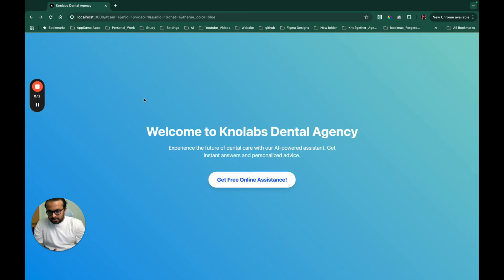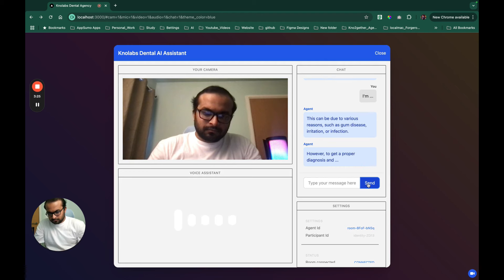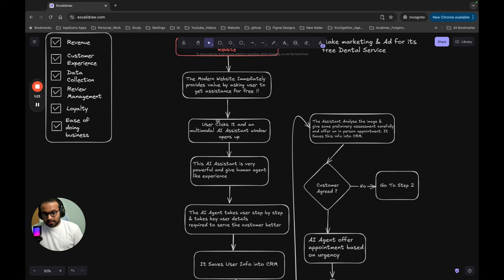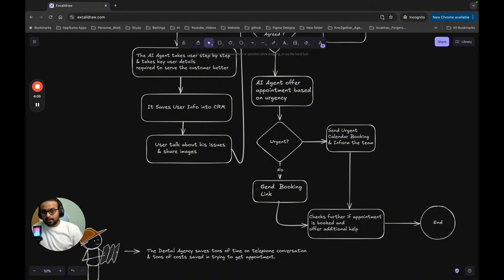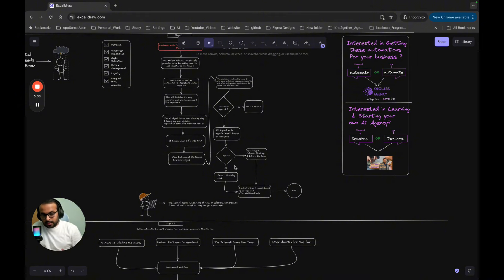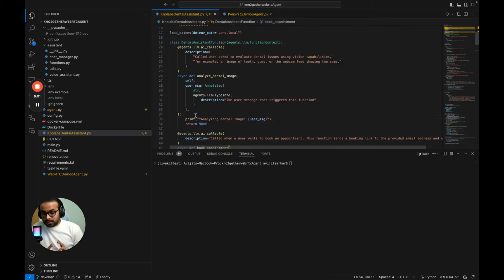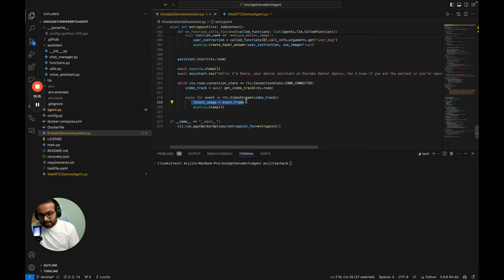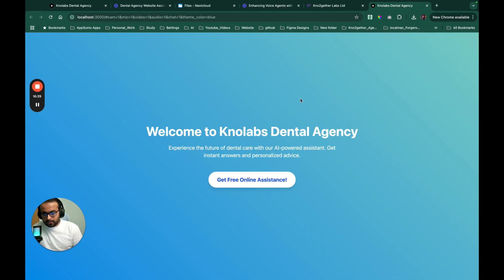Turn Your Website Into Multi-Modal Agent Using This Method | LiveKit | NextJS | React | Python Agent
In this eye-opening video, we'll reveal How You Can Create A Multi-Modal Agent Using LiveKit and turn any website into a Multi Modal Voice Agent.

This is a Second Part Continuation of our Proper Method Of Creating Voice Agent Using LiveKit and WebRTC.

I recommend you to watch our first part for more in detailed walkthrough of WebRTC framework for better understanding